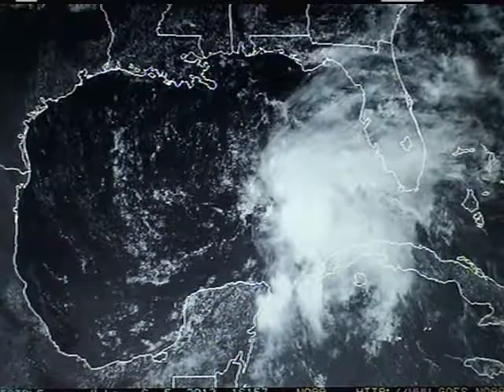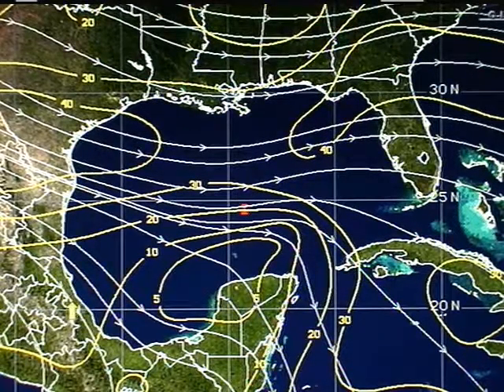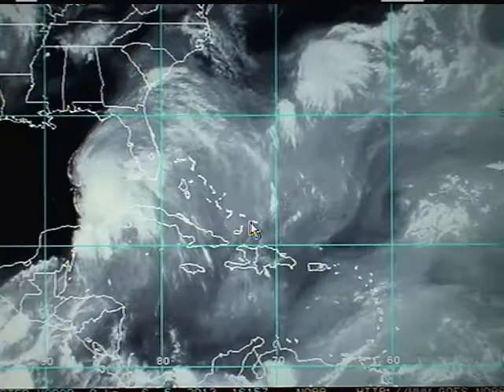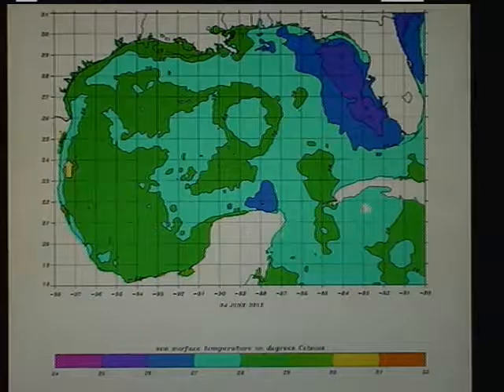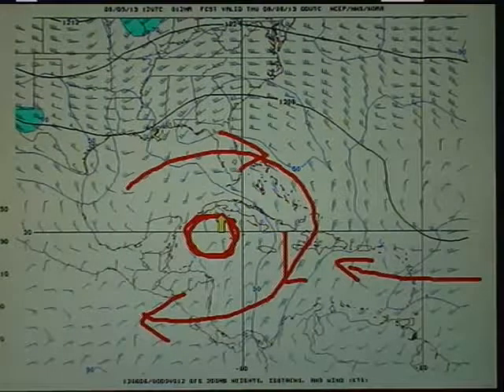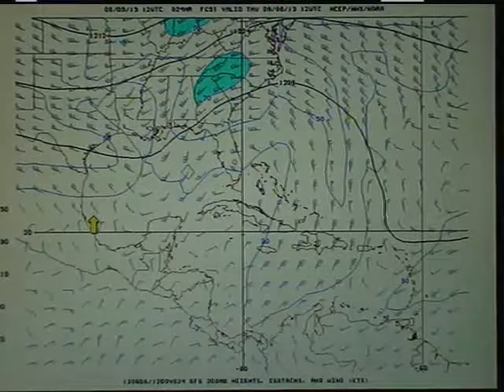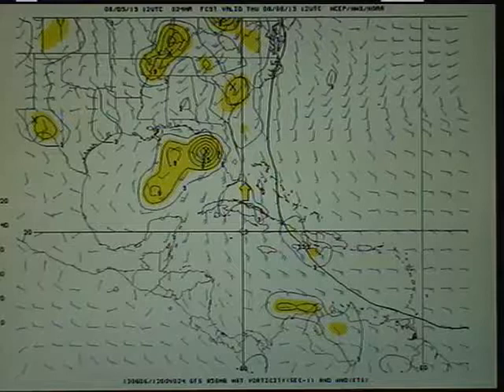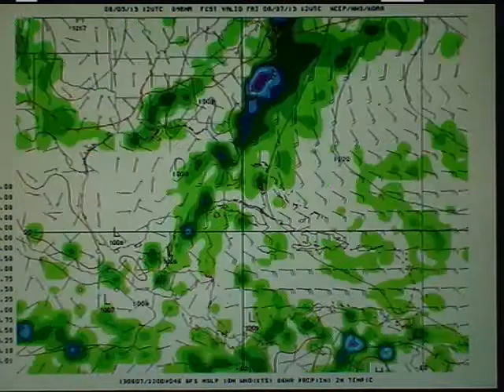Hurricane Pro/HD Video Blog for June 5, 2013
A look at 91L for June 5th